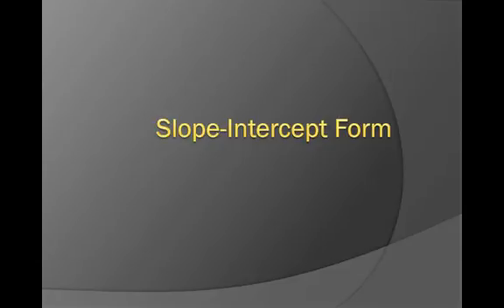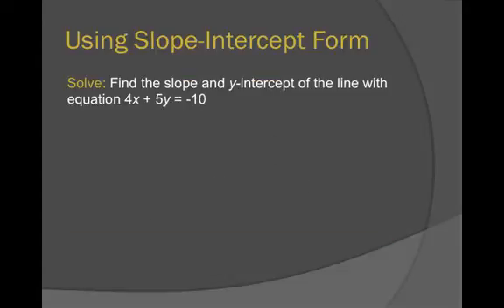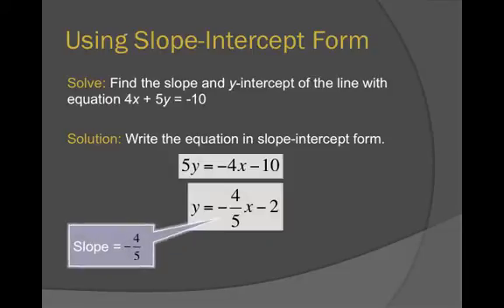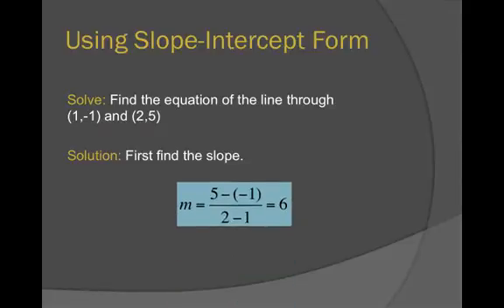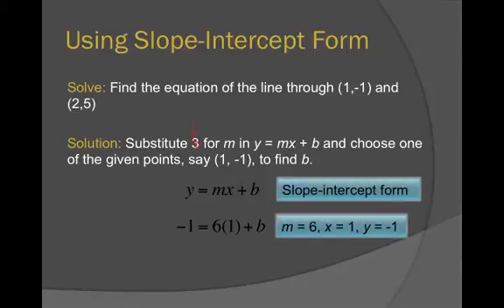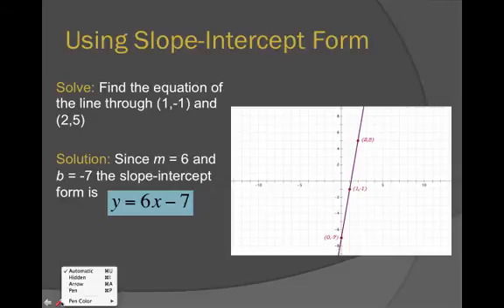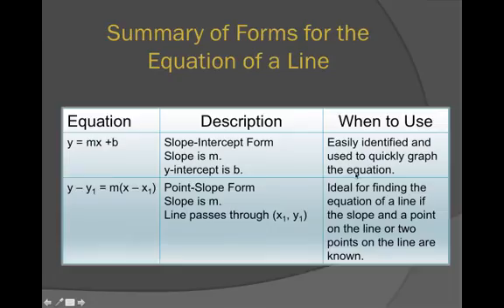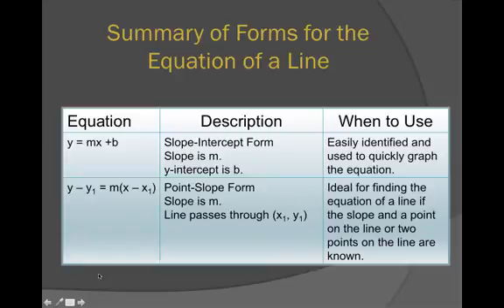Lecture - Slope-Intercept Form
Table of Contents:

00:00 - Slope-Intercept Form
00:04 -
00:43 - Using Slope-Intercept Form
01:59 - Using Slope-Intercept Form
02:35 - Using Slope-Intercept Form
03:36 - Using Slope-Intercept Form
04:44 - Summary of Forms for the Equation of a Line
05:06 - Summary of Forms for the Equation of a Line
05:29 - Summary of Forms for the Equation of a Line
05:36 - Summary of Forms for the Equation of a Line